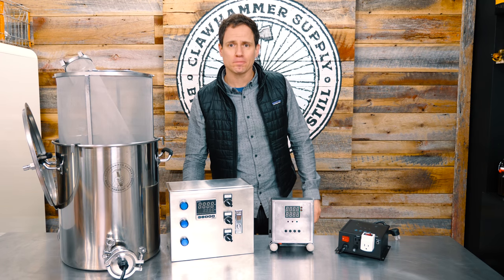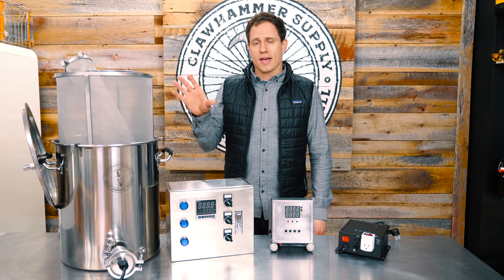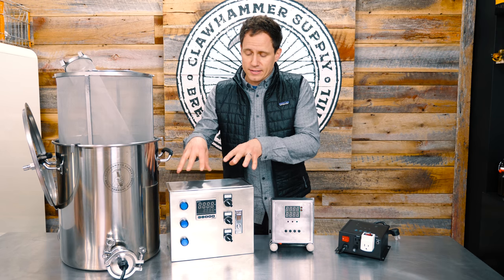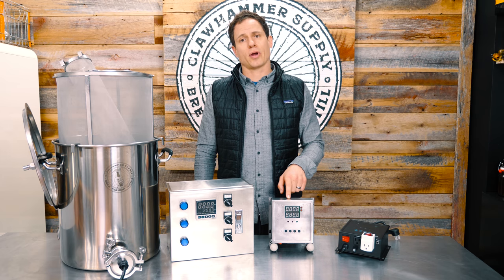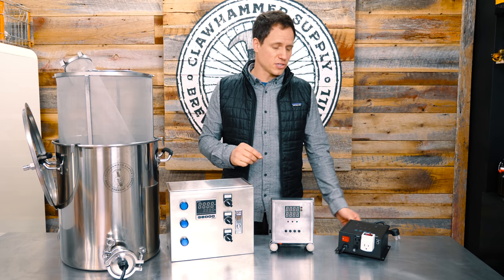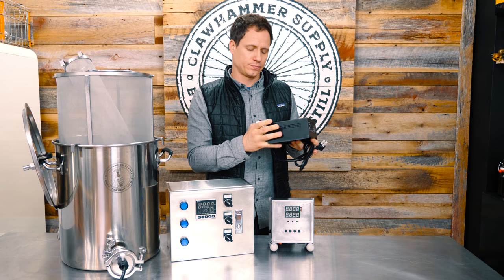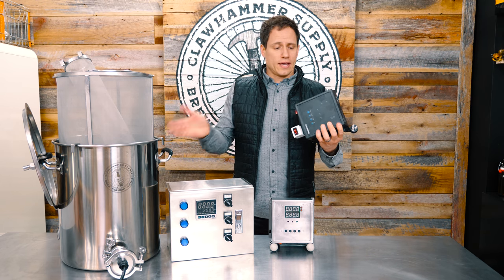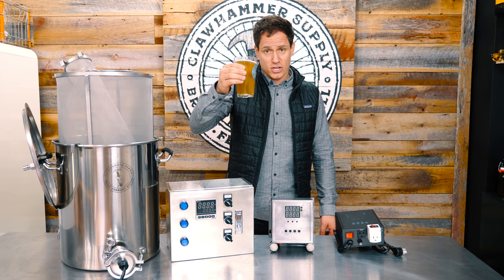Update: Clawhammer's 120V Digital Electric BIAB Homebrew Beer System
At Clawhammer Supply, we sell a lot of brewing equipment. This video is about our very first electric brewing system and how the demand for it was way higher than we expected. Because people liked our pilot system so much, we went ahead and designed an improved second version of the system. While we were waiting for our new and improved version to finish production, we released a stop gap version 1.5 model. Watch this video to learn about this transitionary period and check out the resources below for our newest brewing equipment.